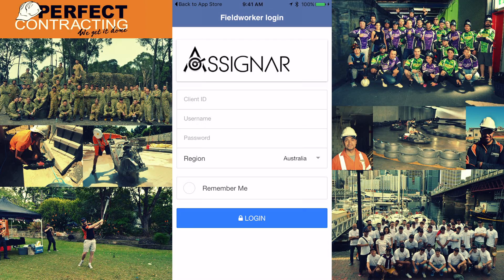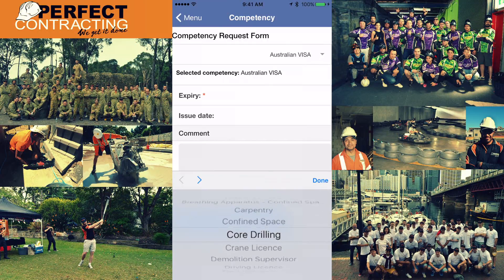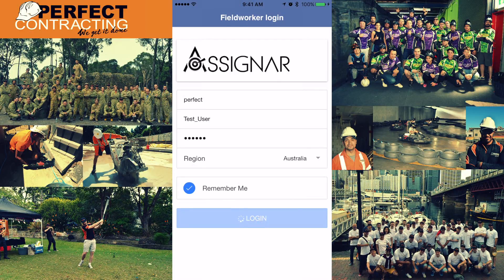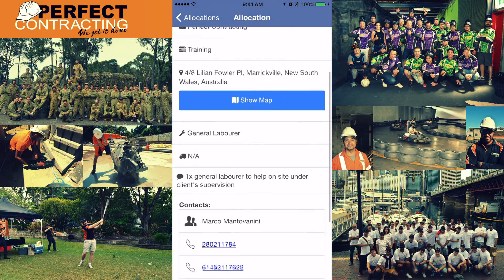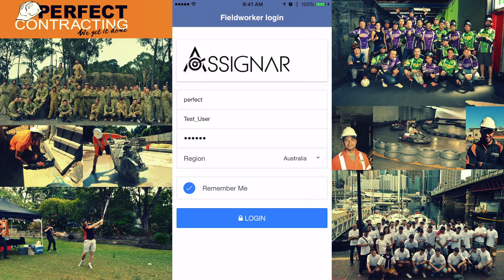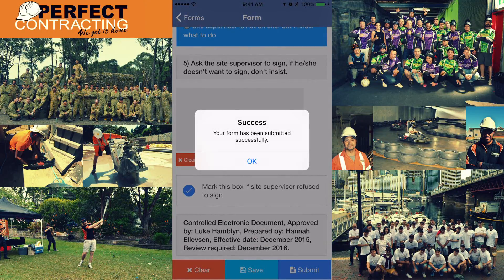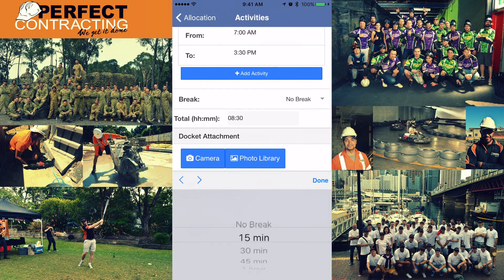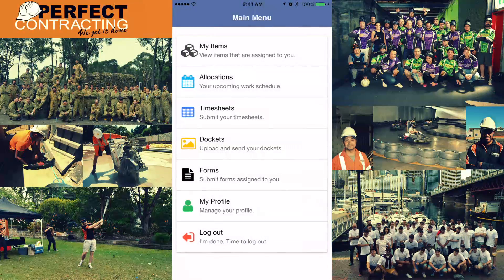ASSIGNAR APP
The following video shows how to use the Assignar Application from login to adding timesheets and everything in between.